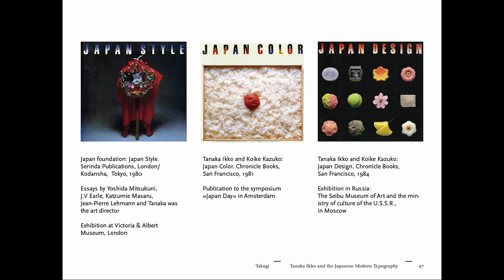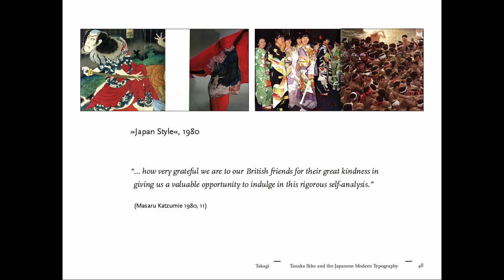Tanaka Ikko and the Japanese Modern Typography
Tanaka Ikko and the Japanese Modern Typography — a convergence of Western inspiration and Japanese aesthetics
Mariko Takagi
ATypI 2016 • Warsaw, Poland
Academy of Fine Arts in Warsaw ASP

Applying the Western definition, typography started in Japan only in the late 19th century. After almost 250 years of systematic isolation from foreign influences, Japan recognised the urgent need to catch up with the international development in science, education, medicine and technology. One of the technologies that was regarded as indispensable was the typesetting and printing with movable types to ensure information coverage throughout the country. Together with the introduction of typography came the exploration of aesthetics of the new media, referring to the movement of modern typography in Europe. In the 1930s, a subtle but aesthetically strong movement in graphic design became visible. However, this was soon interrupted and used as a tool of propaganda in context of the Second World War. Tanaka Ikko (1930–2002) belonged to the first generation of post-war designers. Tanaka and his contemporaries needed to find their own visual identity. For Tanaka, the American typography scene became the aesthetic inspiration. Still, he knew there was a need to define a Japanese way of practicing typography, responding to the unique writing system. This presentation will introduce Tanaka Ikko, the Japanese grand master of graphic design, emphasizing his encounter with typography.